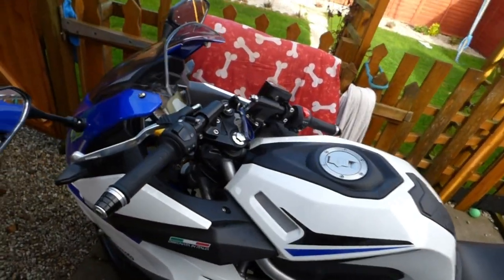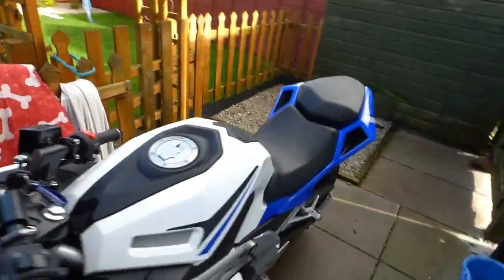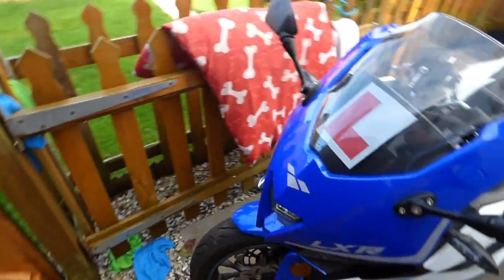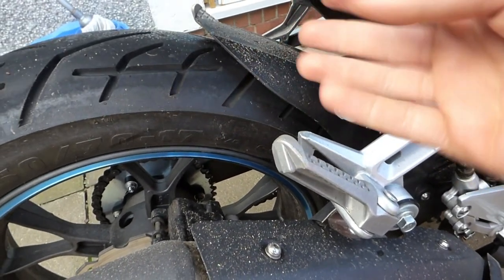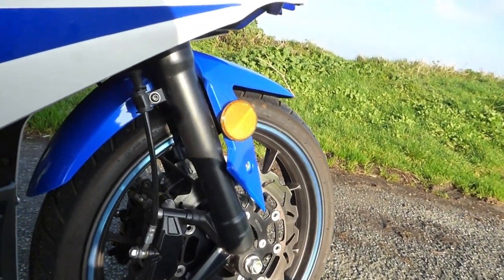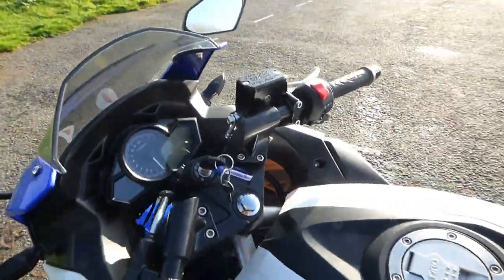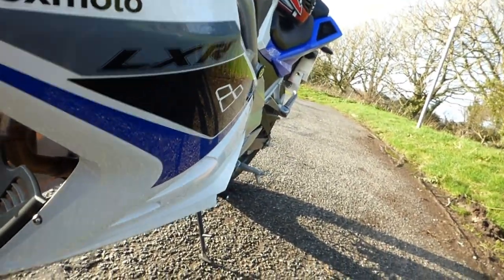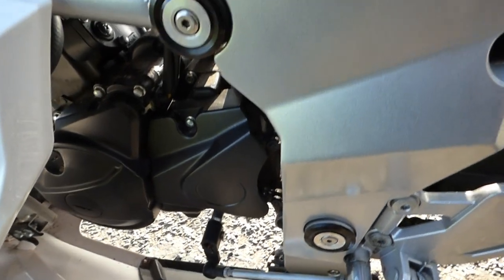Lexmoto lxr 125 2018 first time in the rain